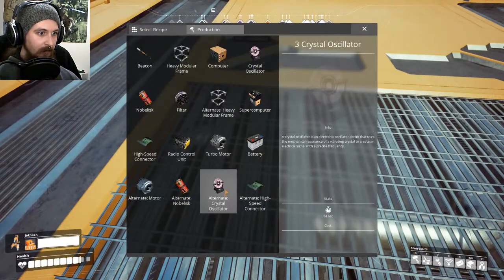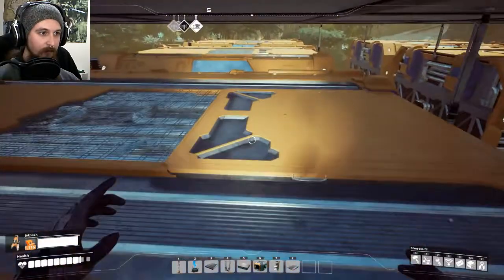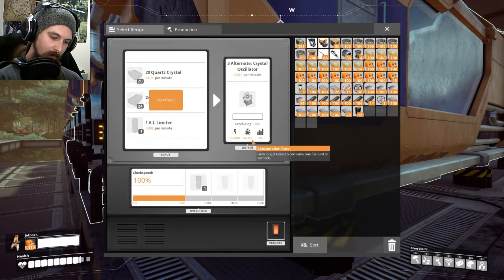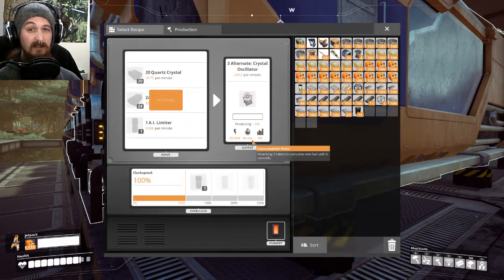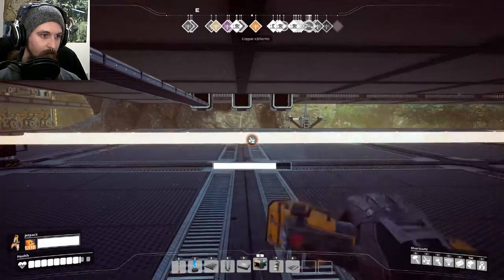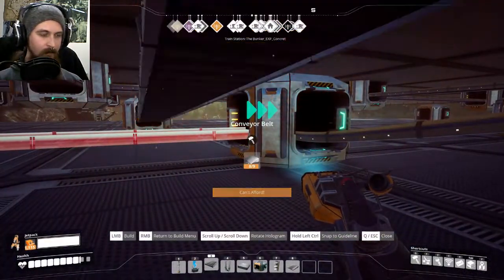Many Manufacturers!! // Satisfactory [Early Access] #86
I've got the Manufacturers for the Crystal Oscillators in place, and now we've got to sort out the inputs for them all!

● Ensign-level Patrons:
Stephen Watson, Raging Kuma, Mike Bovia, Elsa Riot, David Huhn, Claudius